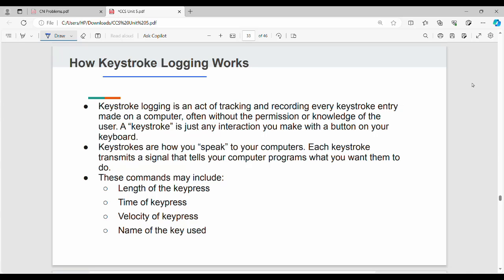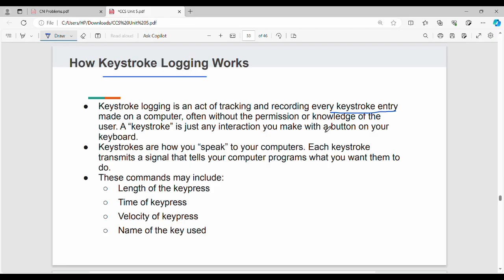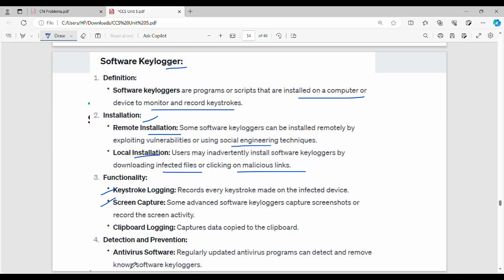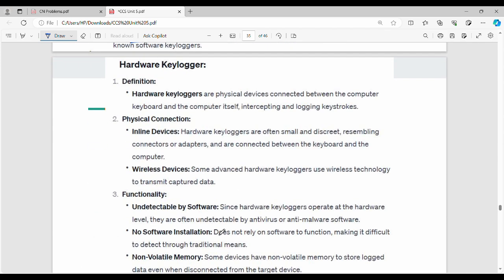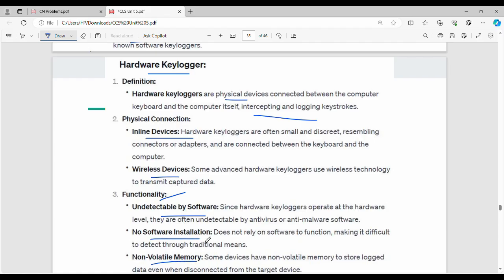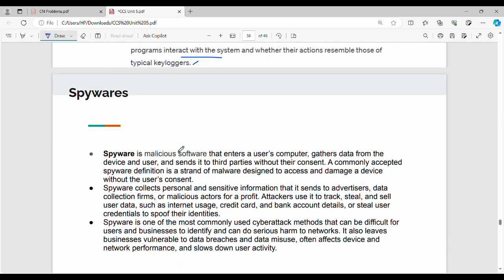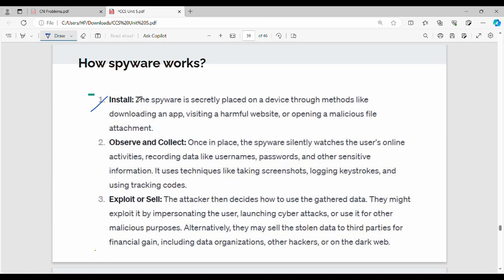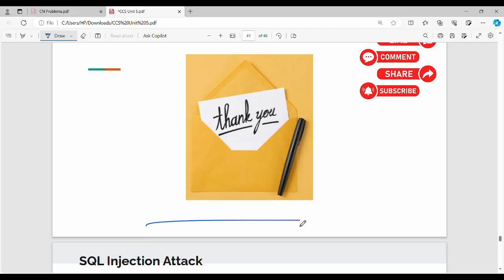5.4 Keyloggers and Spywares in Tamil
I have discussed about keyloggers and spyware.